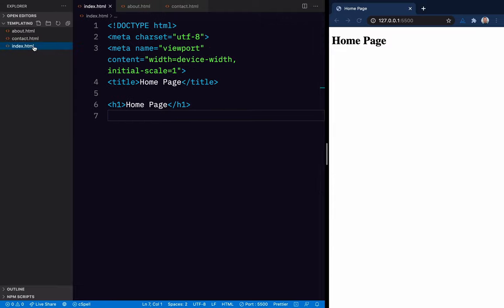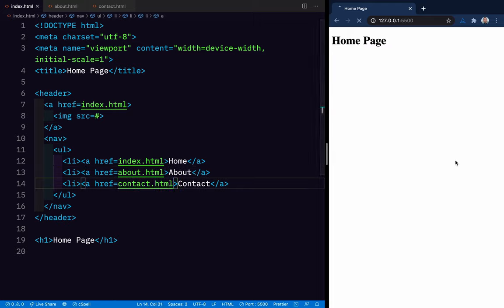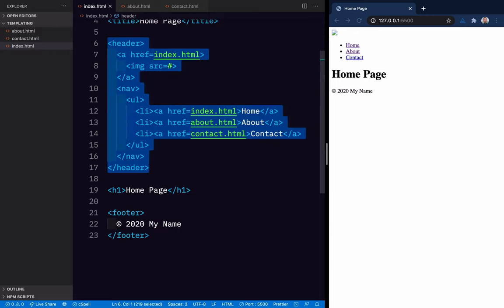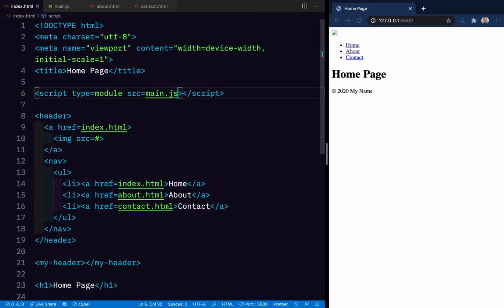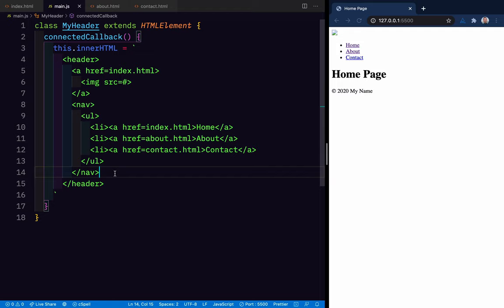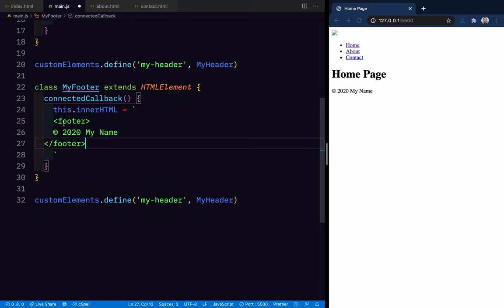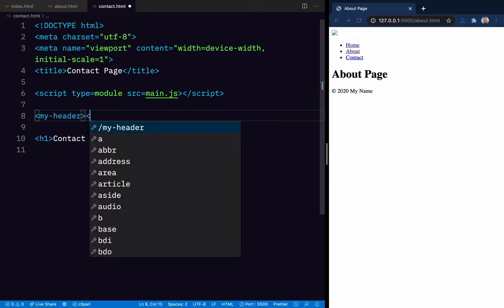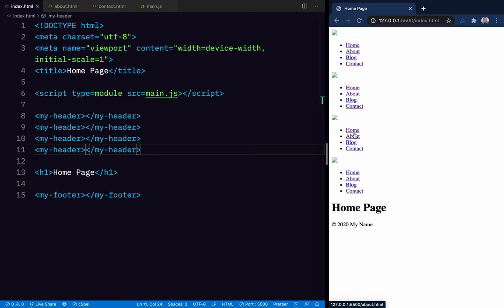Templating Headers and Footers with Custom HTML Elements